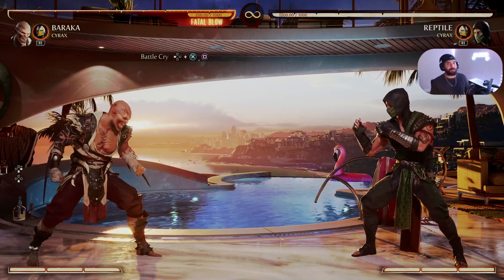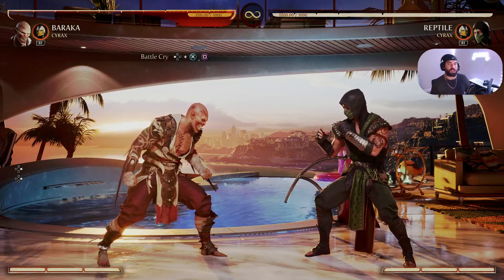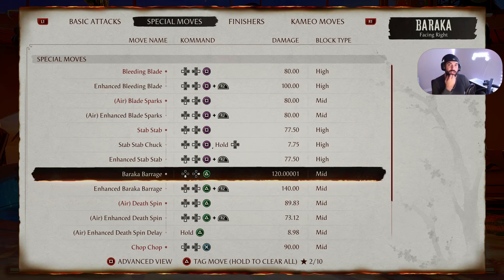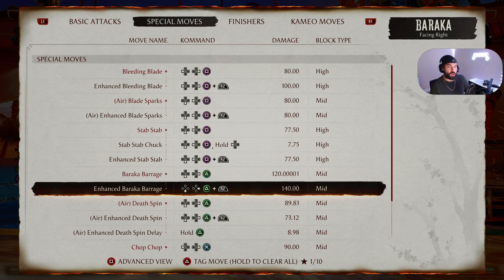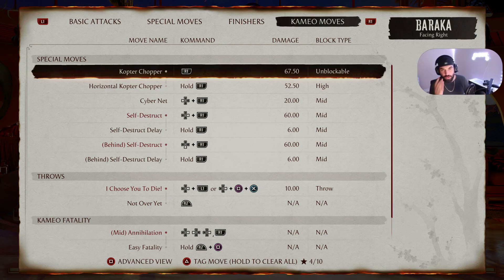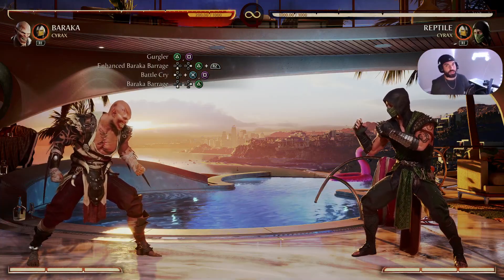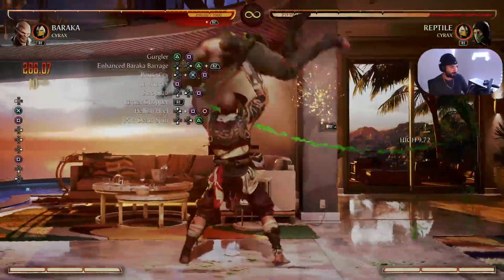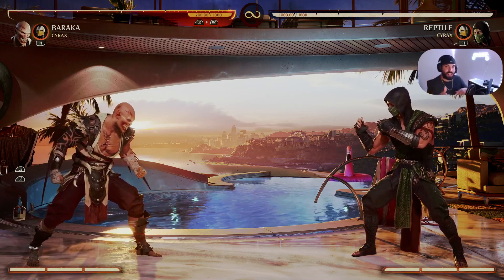NEW BARAKA KOMPLETE COMBO GUIDE|MORTAL KOMBAT 1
HEY GUYS!!!

THIS IS MY BARAKA KOMPLETE COMBO GUIDE FOR MORTAL KOMBAT 1

BARAKA BEGINNER COMBO FEATURED:
B+31,B+31,F+3,BF+3

BARAKA INTERMEDIATE COMBO FEATURED:
21,DF+2(MTR),B+31,21,DF+2

BARAKA ADVANCED COMBO FEATURED:
21,DF+2(MTR),B+31,1,DB+1,K,U+14,DF+2(AIR)

BARKA HAS BEEN SIGNIFICANTLY NERFED IN DAMGAE SINCE THE PATCH CAME OUT. HOWEVER HE HAS A DECENT DAMAGE OUTPUT BUT NO WHERE CLOSE TO WHAT HE USED TO DO.

BARAKA IS AN RUSH DOWN CHAMPION WHO EXCELS AT DOING QUICK SUCCESSIVE DAMAGE WHEN USED CORRECTLY

mortal kombat 1 baraka
mortal kombat 1 baraka combos
baraka mortal kombat 1
baraka mk1 combos
baraka mk1
mk1 baraka
mk1 baraka combos
baraka combos mk1
how to play baraka mk1
mk1 baraka guide
baraka guide mk1
best baraka combos mk1
baraka mk1 guide
johnny cage dance mk1
mk1 omni man
mk1 story mode
mk1 tournament
omni man mk1
mk1 tier list